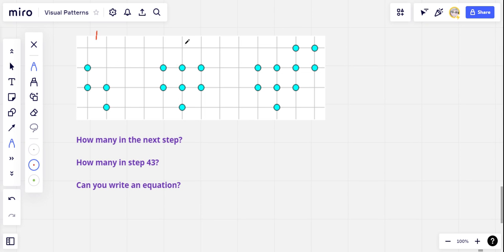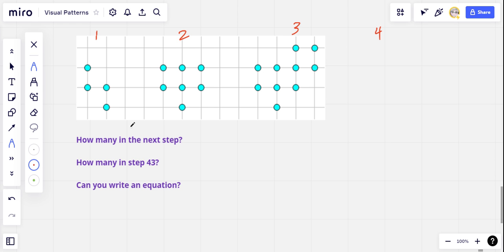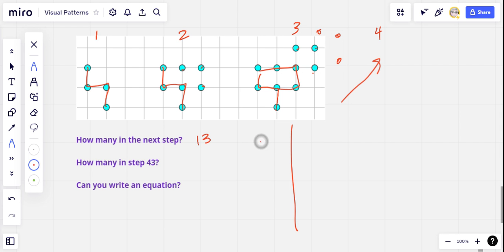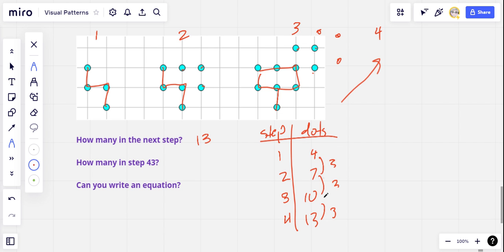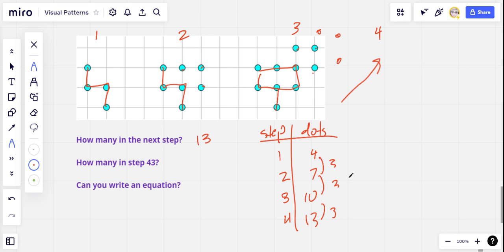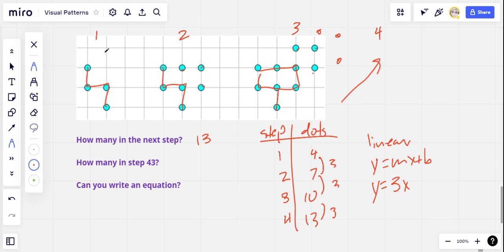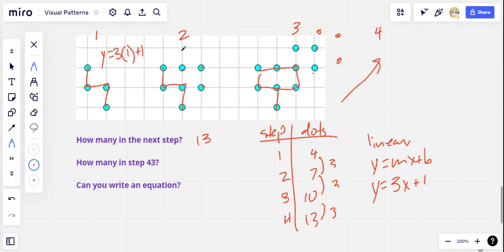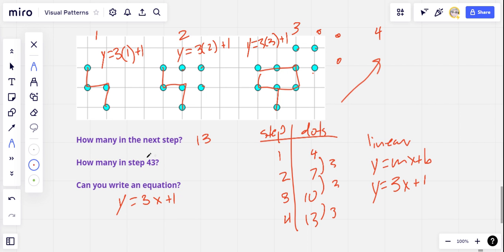Visual Pattern Challenge 76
Can you predict how many dots will be in the next step of this visual pattern? How about in step number 43? Can you create an equation that could be used to predict the number of dots in any step? Give it a try and let me know how you do.